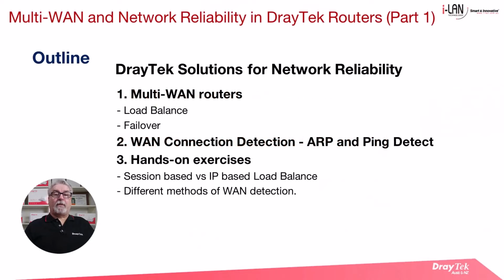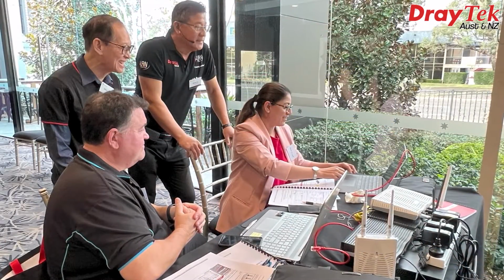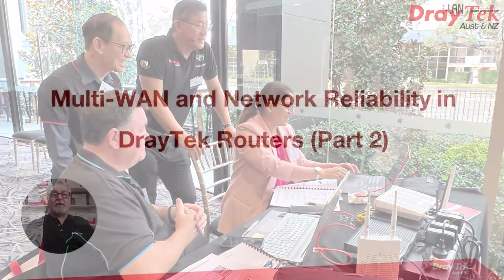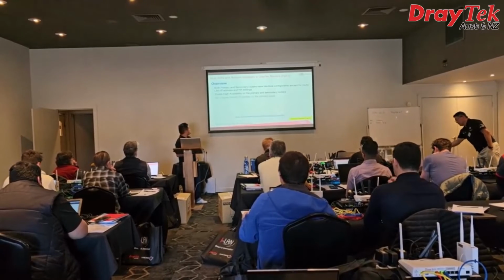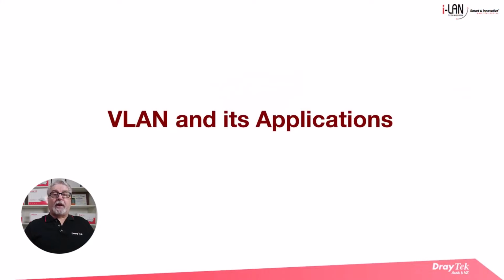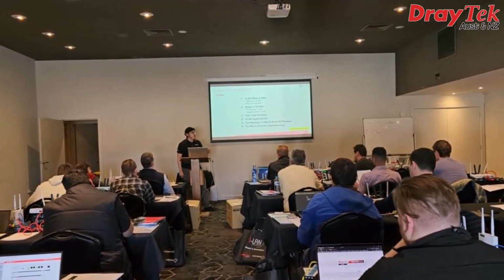DrayTek Training 2023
As some of you may be aware, we don't just produce videos and FAQs to help you find your way around DrayTek devices, we also conduct live workshops. In these, we invite our DrayTek resellers and network administrators involved in maintaining DrayTek equipment to come along, meet the team, and go through various features in more detail, and get the opportunity to configure actual products in hands-on exercises.
We'll be coming to Brisbane on the 22nd of November this year. If you're in Brisbane and interested in attending, or if you're interested in us coming to your city, please let us know.